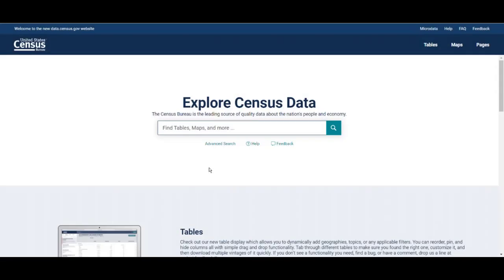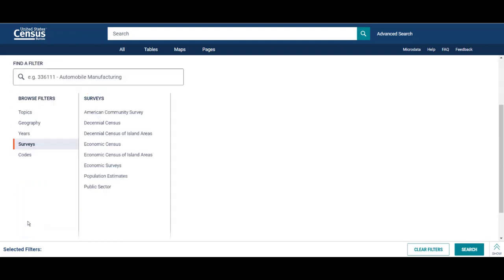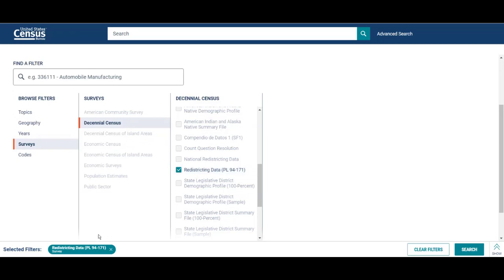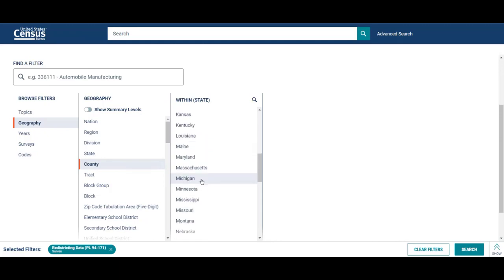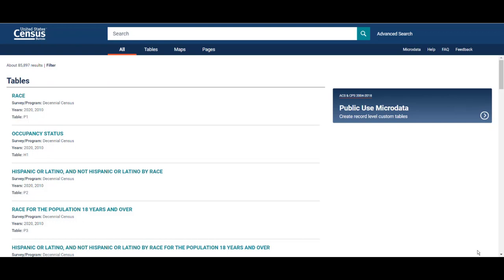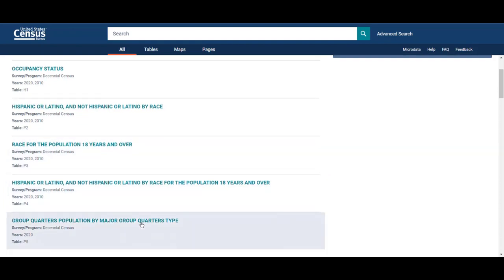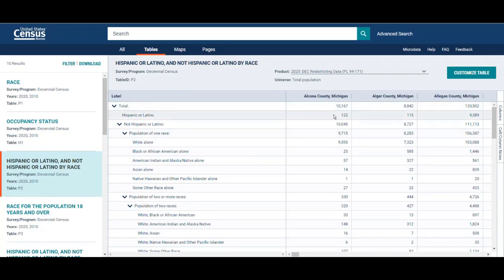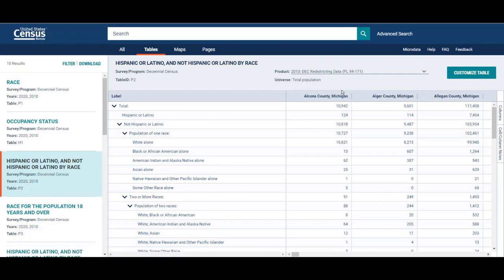Accessing 2020 Census Redistricting Data on data.census.gov: Comparing 2010 and 2020 Data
Many data users will want to access the newly released 2020 Redistricting Data and compare it with the previous 2010 Redistricting data. In this video tutorial, we'll show you just how easily you can achieve this, using the Census Bureau's main data platform, data.census.gov

For more guidance on how to use data.census.gov, the Microdata Access tool, or the Census API, please visit our resources